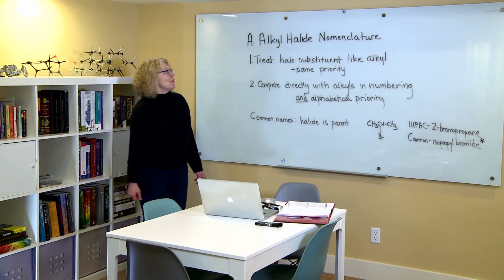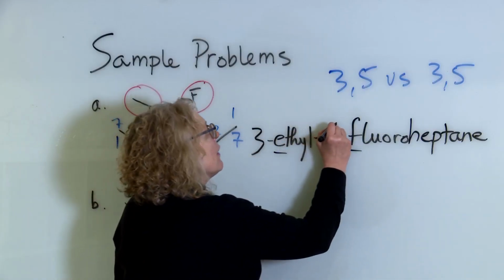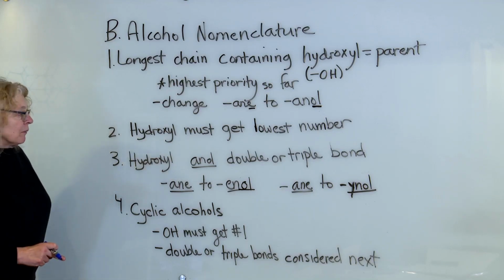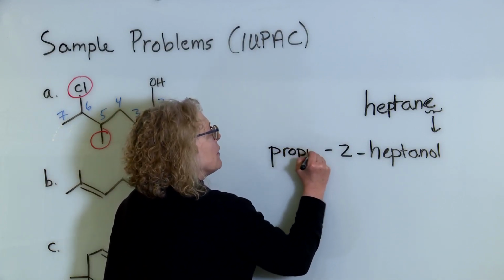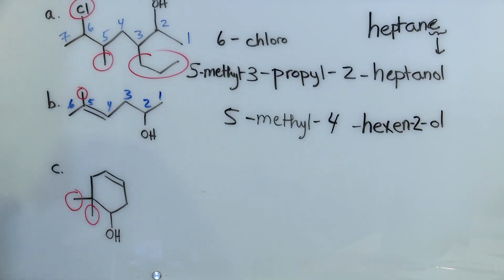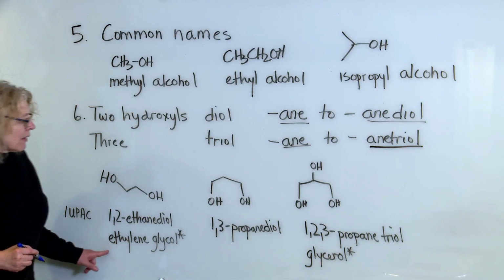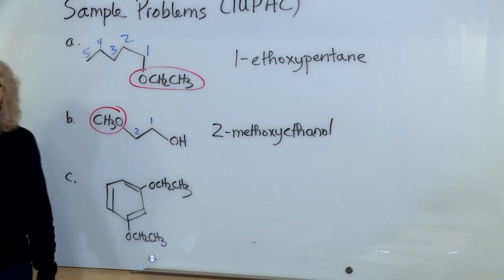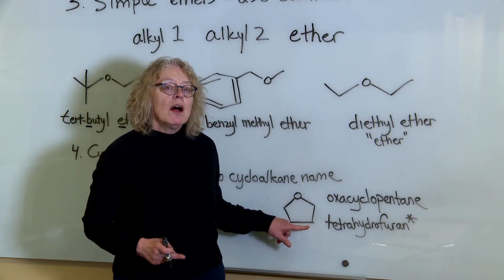Nomenclature of Alkyl Halides, Alcohols and Ethers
Learn the IUPAC rules in a logical and organized way.  Then work through several sample problems with Dr. B to illustrate them.   The standard common names are also included.  Check out the companion book "Rescue Education's Organic Chemistry 1st Semester".